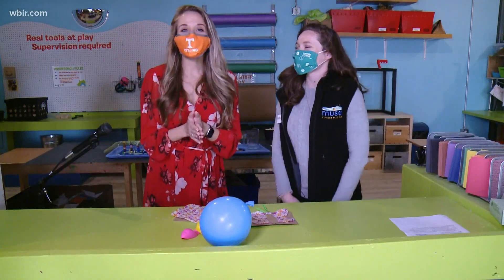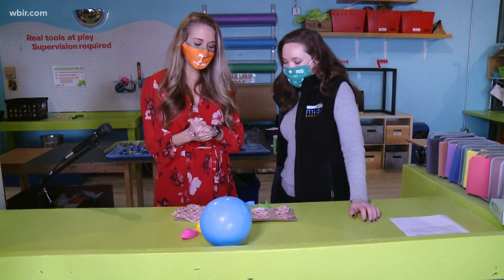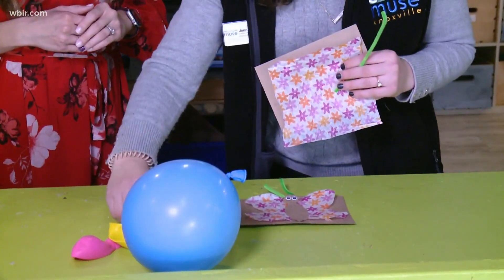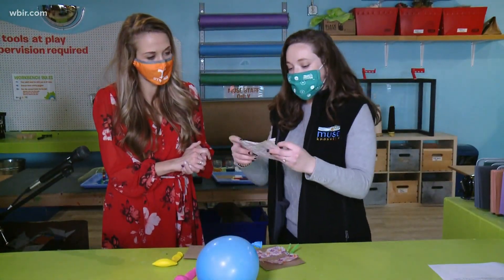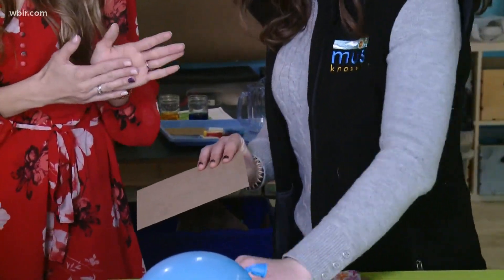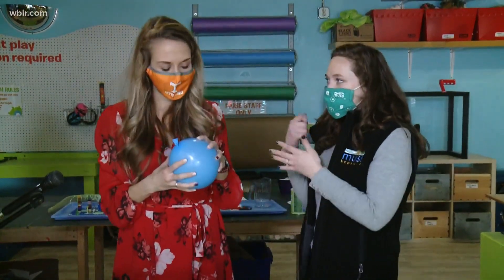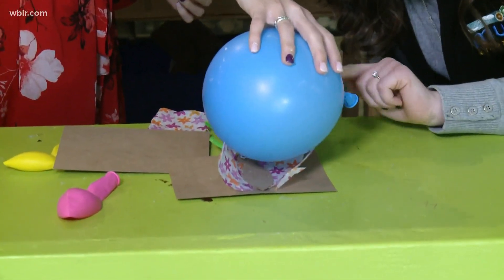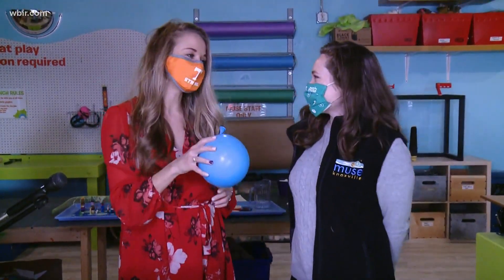10Learns: Static Electricity Butterfly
In this week's Muse Minute, the Muse Knoxville shows 10news meteorologist Rebecca Sweet how to make a butterfly using static electricity.